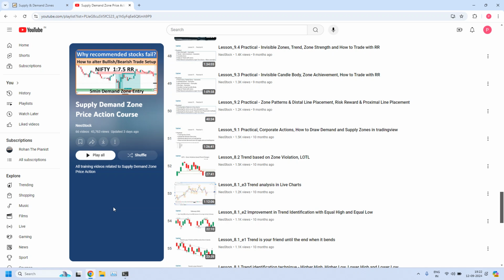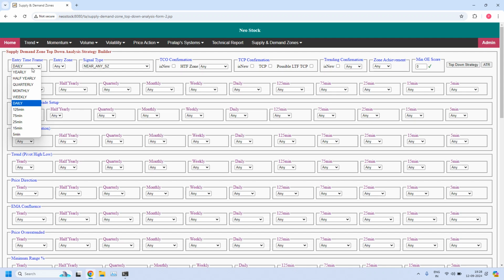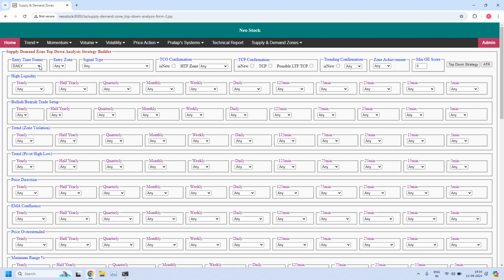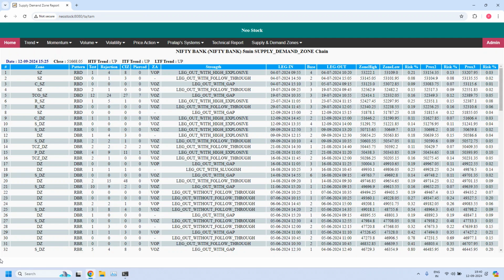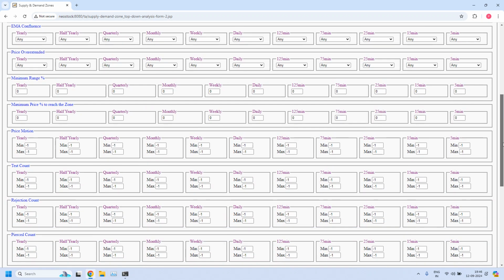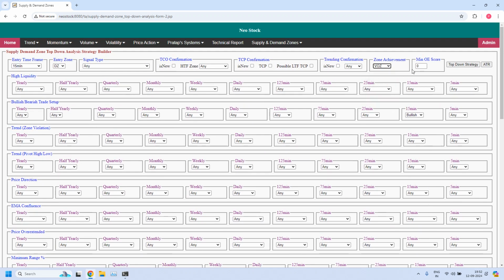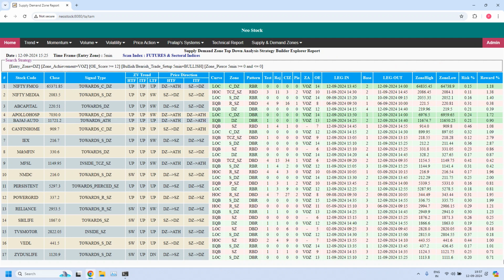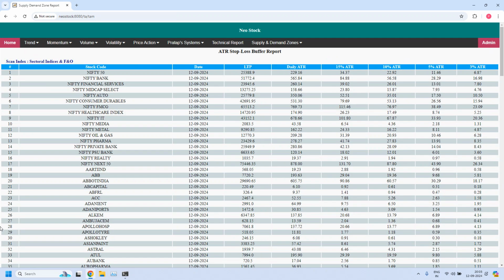NeoStock Supply Demand Zone Reports (12-Sep-2024)